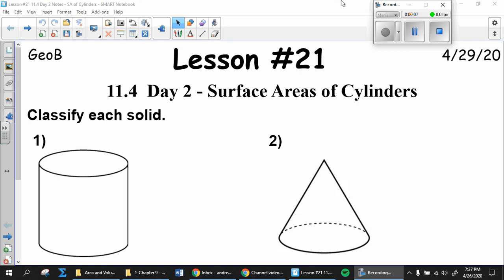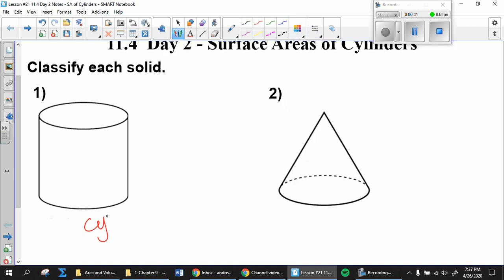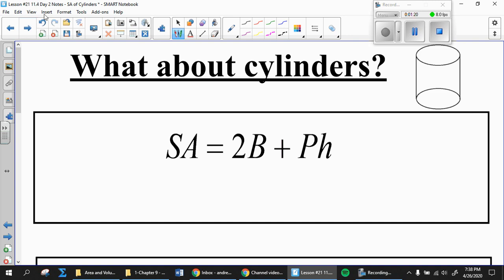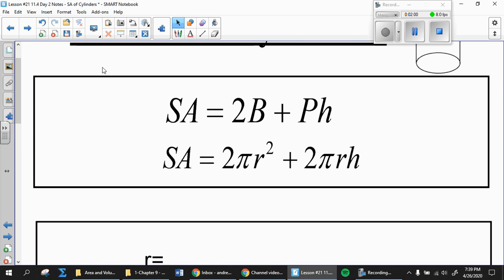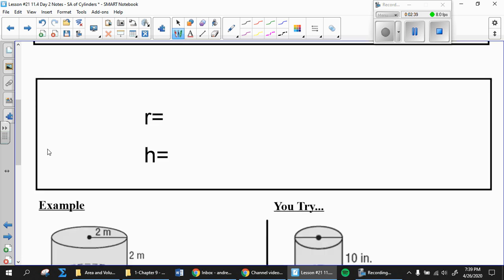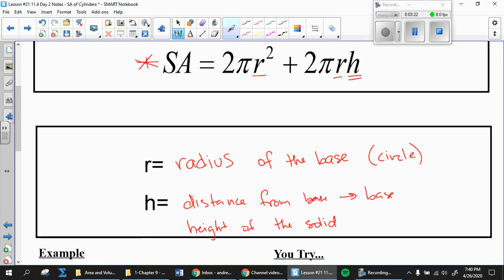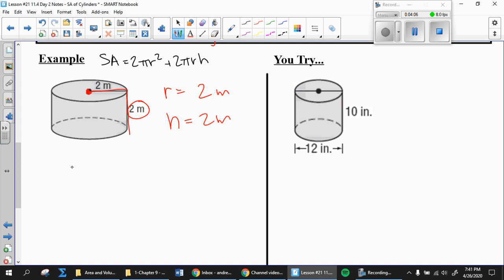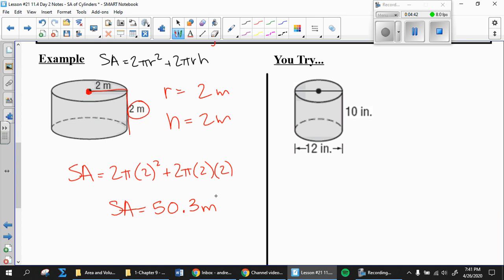Lesson #21 11.4 Day 2 Notes - SA of Cylinders